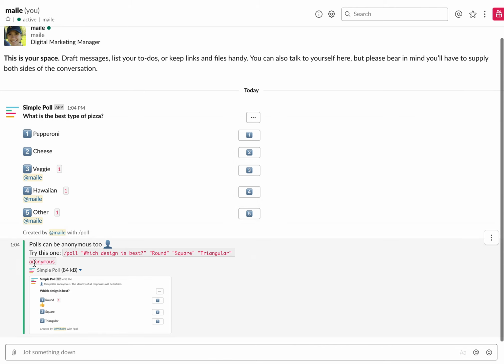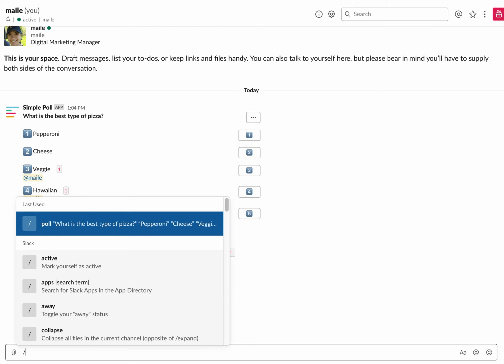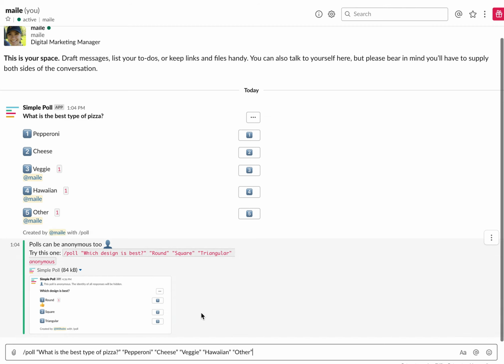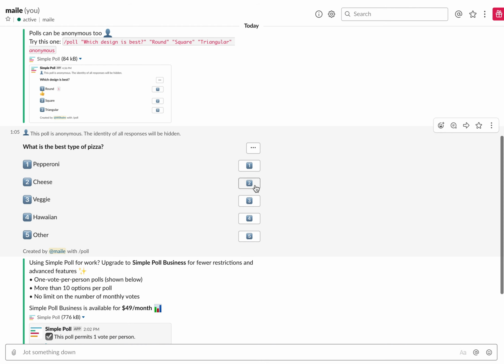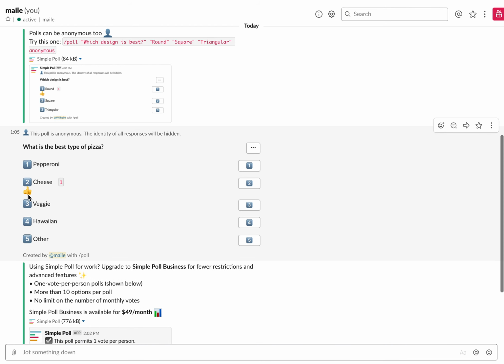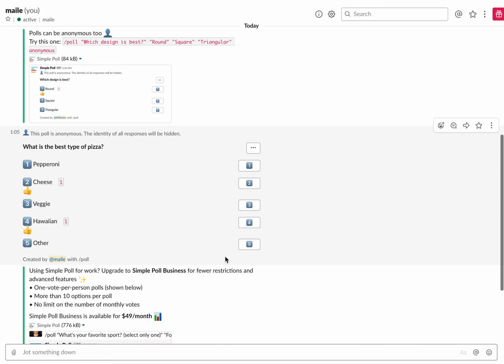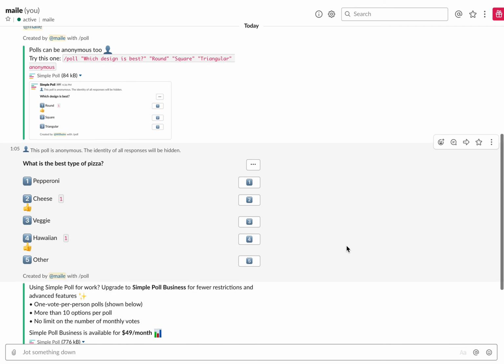How to Create a Poll in Slack | How to Use the Internet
Learn how to create a poll in Slack to get your coworkers' opinions. You can choose to either leave the poll anonymous or see who chooses which answer.